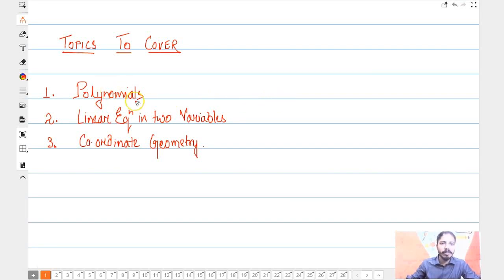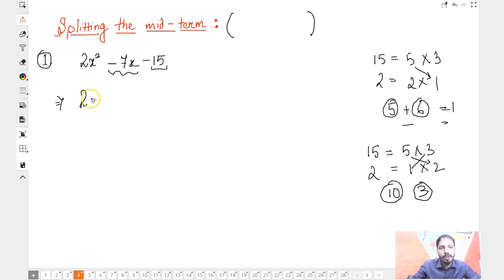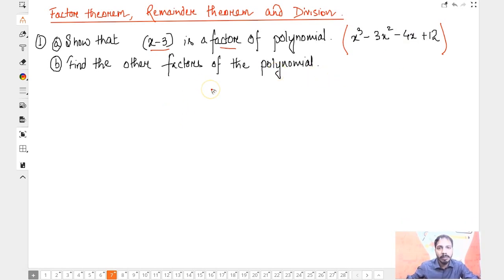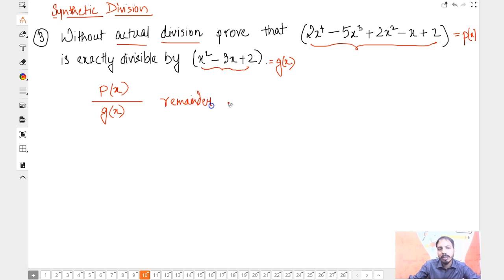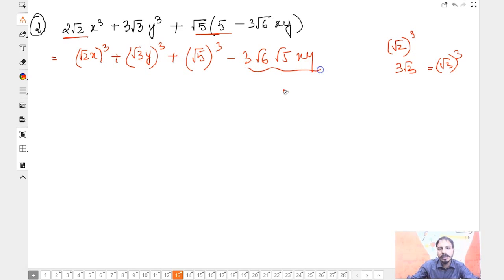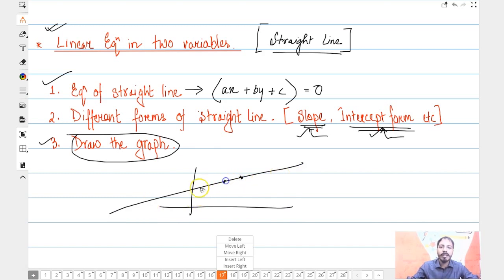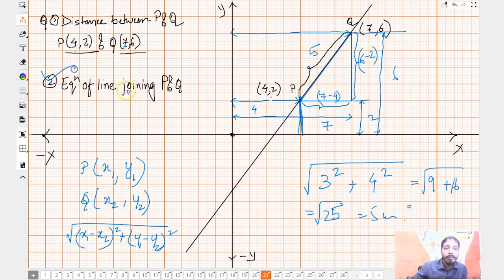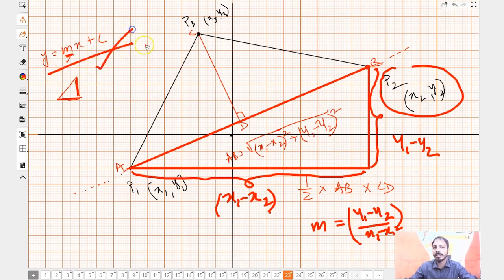Algebra & Coordinate Geometry for Class 9 CBSE Maths | How to Crack JEE Main/JEE Advanced Maths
Vedantu Online Classes Master Teacher and Maths expert for CBSE Board exams- Mridul Ghosh Sir in this session has explained all the concepts of Solving Algebra and Coordinate Geometry questions for Class 9 Maths.

Learn Live Online for FREE, with the Best Teachers across India @

Master Teacher Mridul Sir has handpicked the toughest questions with their easiest solutions to help you grasp the trickiest concepts and score full marks in your Board Exams.

Ganesh Sir is covering the following topics :

1. Zeroes of a polynomials

2. Factorization of Polynomials & Reminder theorem

3. Algebraic Identities

4. Cartesian Coordinates

5. Plotting Points on a Cartesian Plane